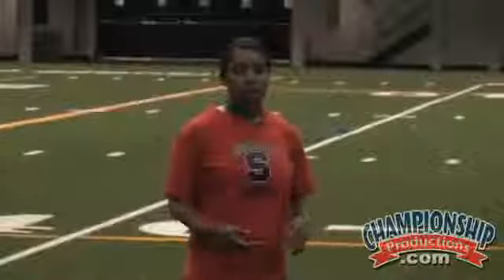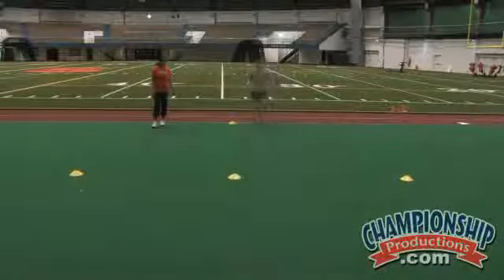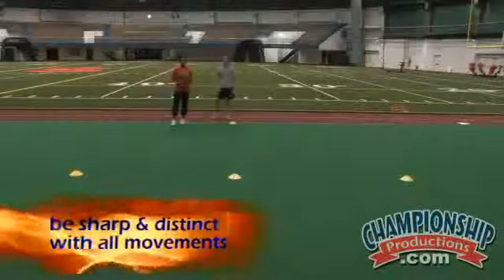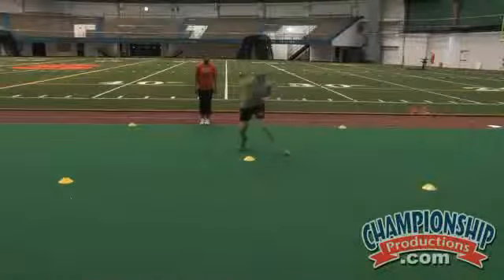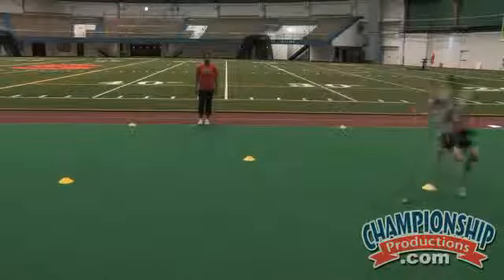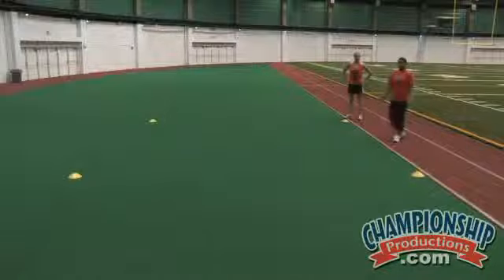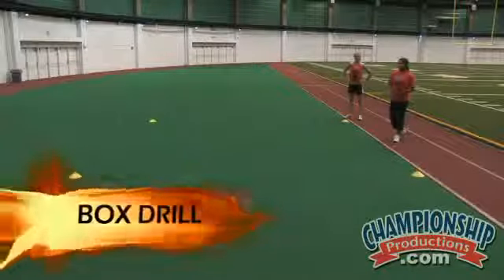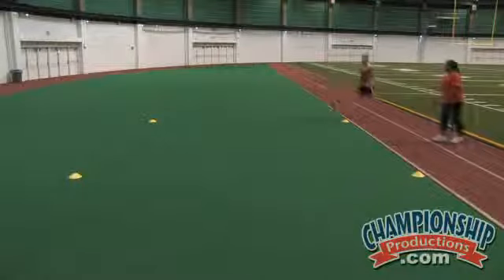Agility Training and Conditioning for Women's Lacrosse